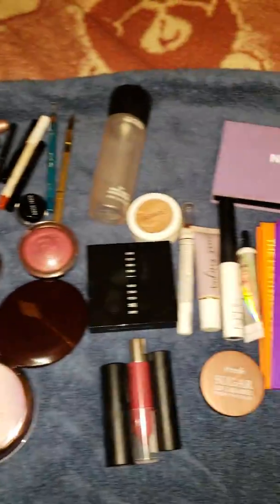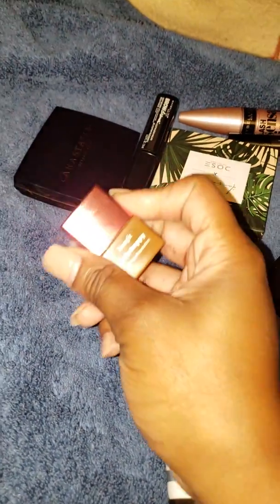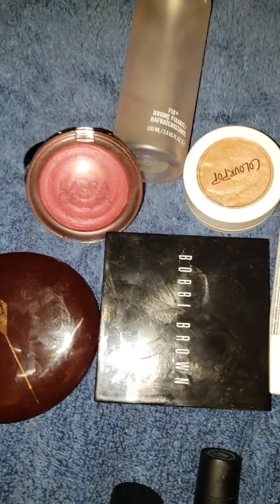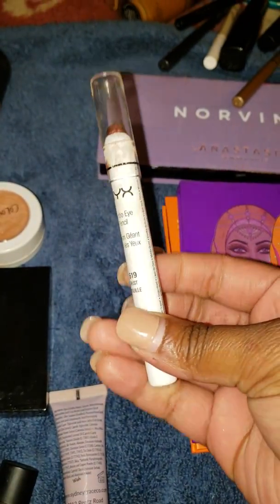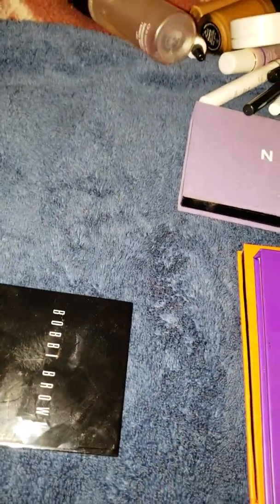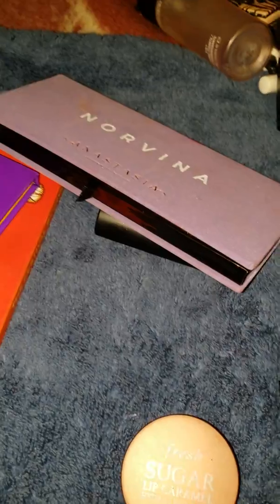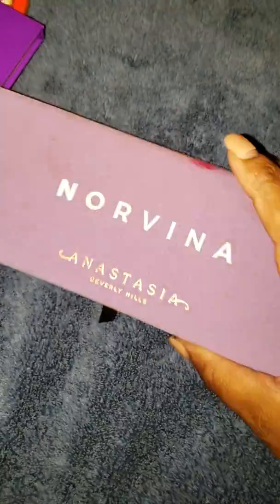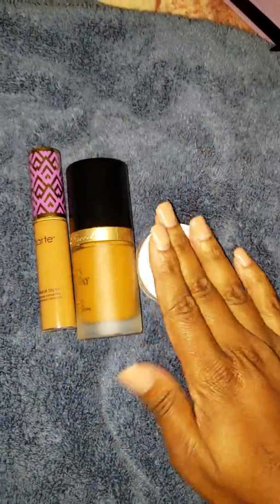Weekly Makeup Basket Review August 5th-13th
A quick review of how things went with this week's makeup basket.

Also check out of one of my favorite subscription boxes if you get the chance:

If you want to scoop up any glossier, I recommend the Boy Brow and Stretch Concealer:

Another one of my favorite skincare lines is Ole Henriksen. Check out their Truth Serum Line:

FTC: All purchases in this video were by me, and all opinions are my own.